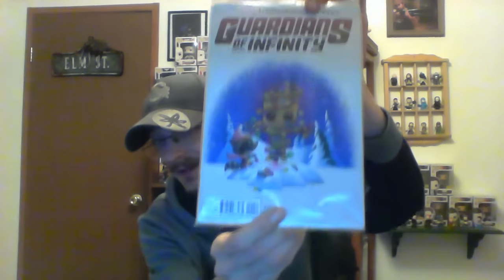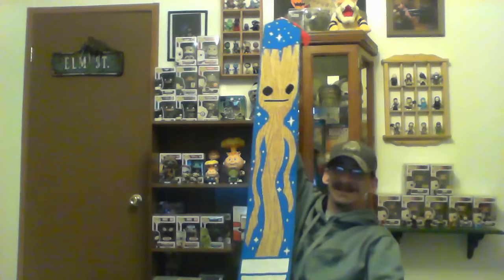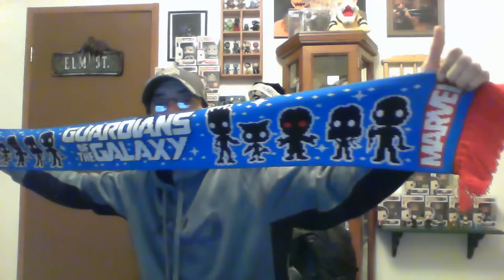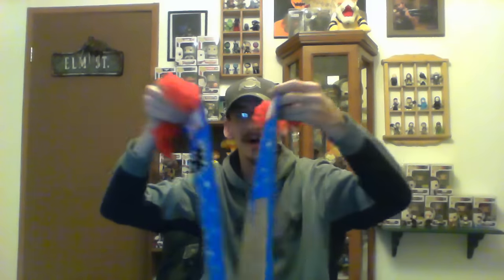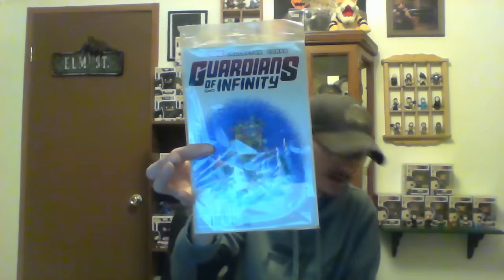Marvel Collector Corp : GOTG Unboxing December 2015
Unboxing Marvel Collector Corps Guardians of the Galaxy for December 2015! Take a look and tell me what you guys think!